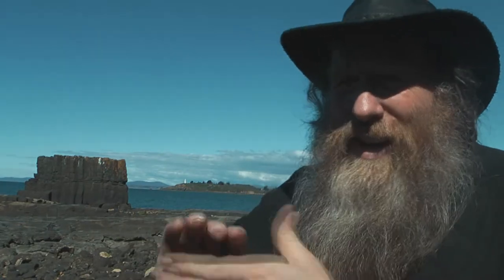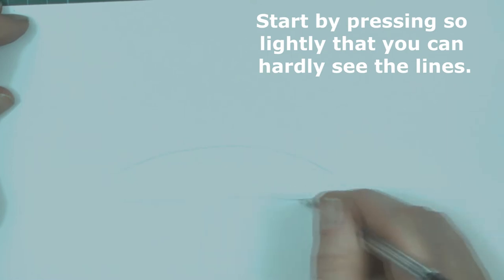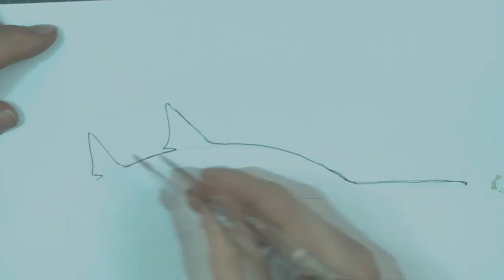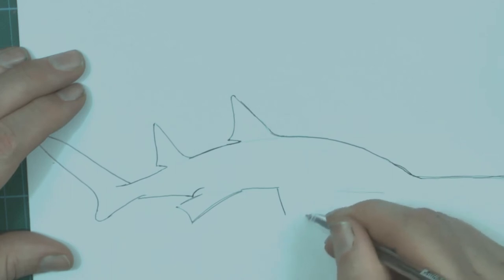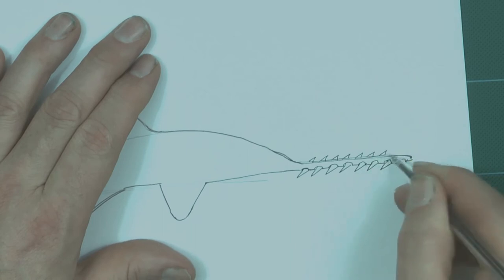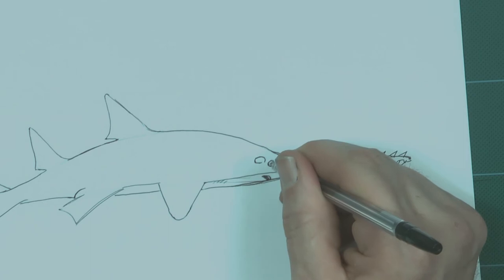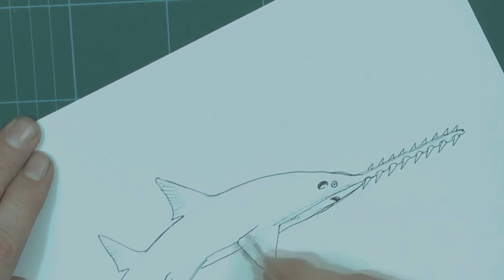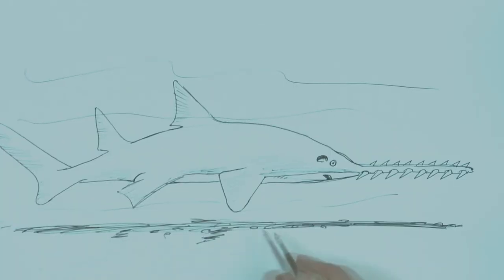How to Draw the Sawfish (Beginner)- Spoken Tutorial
One for the very beginner. really easy to draw!

If you like this video you may also like “How to Draw a Great White Shark” which can be viewed